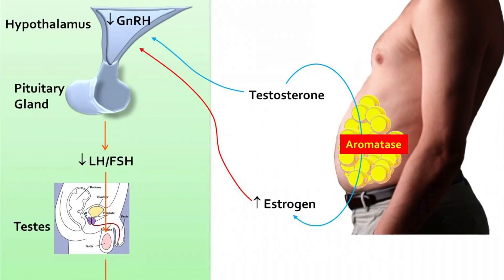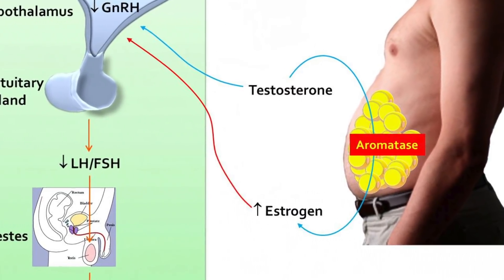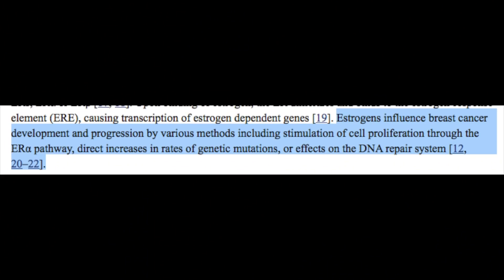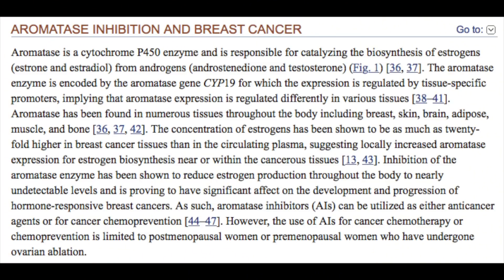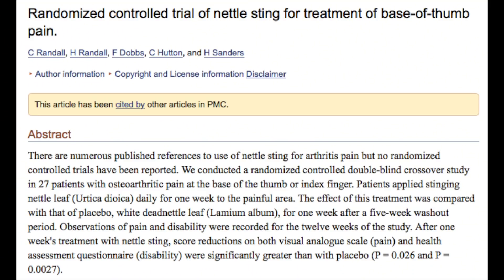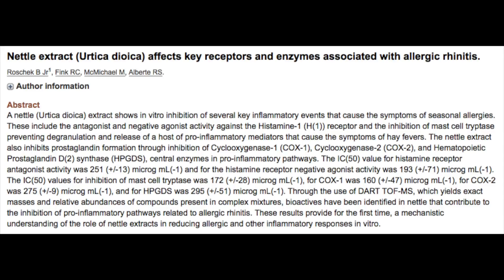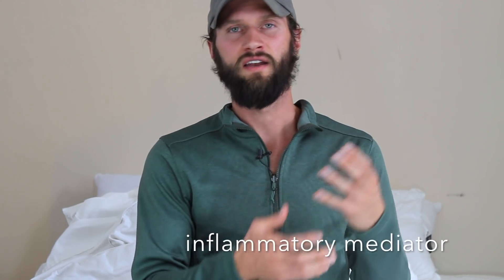Nettle Leaf vs. Nettle Root: What Are The Differences?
This video covers some of the differences in nettle leaf's and nettle roots' physiological mechanisms and therapeutic uses.